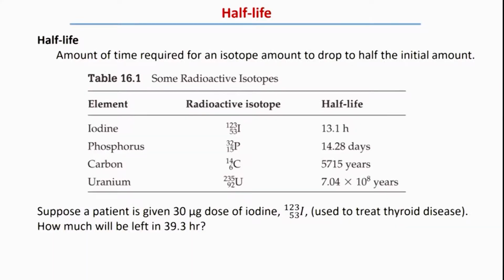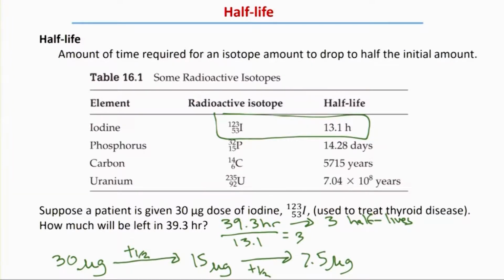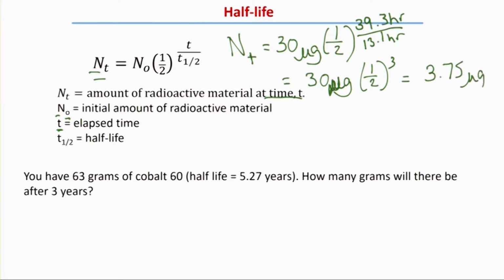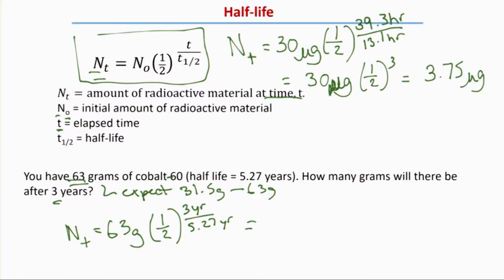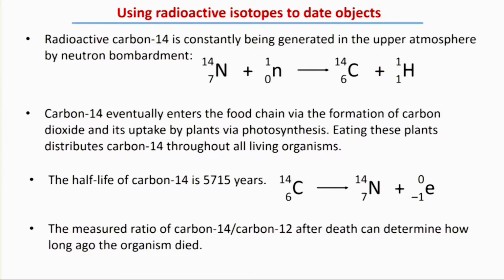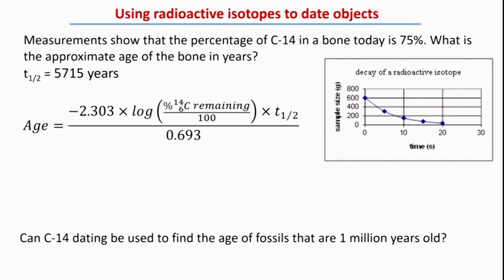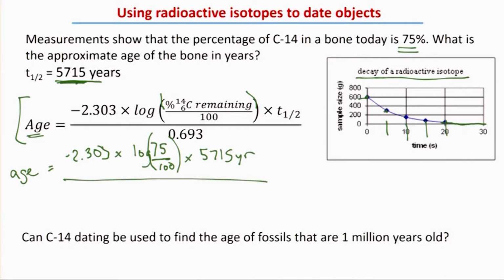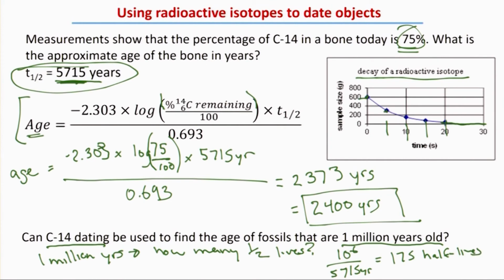Ch 16 V4 Half life carbon dating